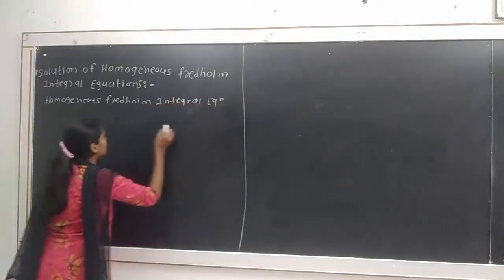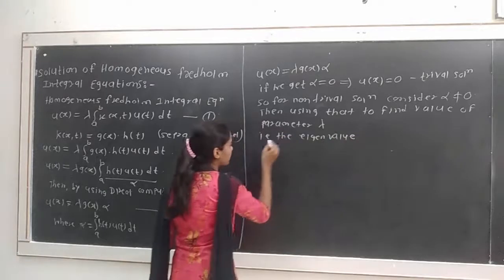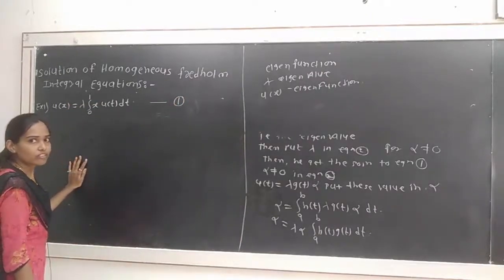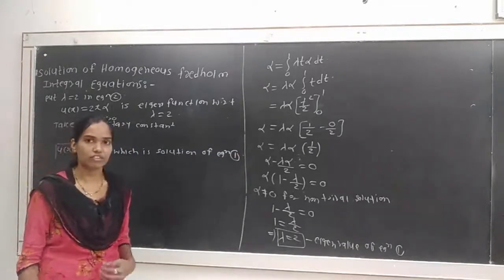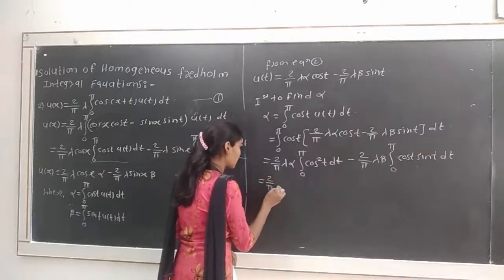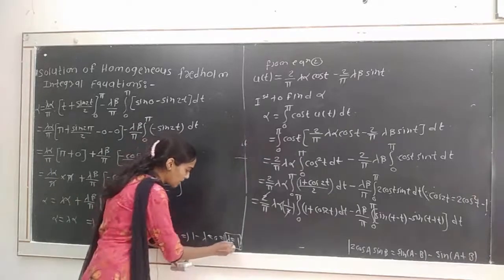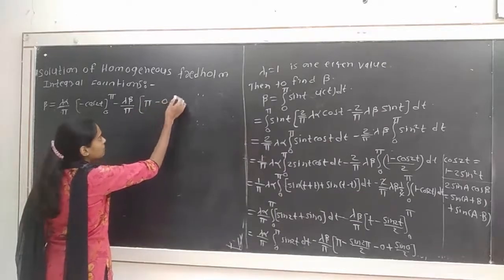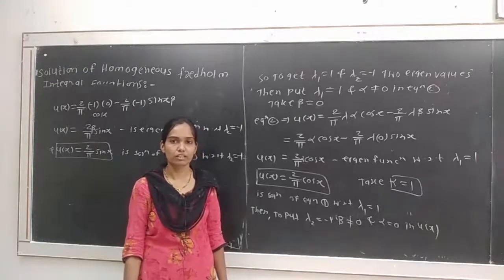Msc(Mathematics) |Sem-III |MTUTO 137 :Integral Equations | Miss Monali derle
Chapter: Fredholm Integral Equations
Topic:Solution of homogeneous fredholm integral equations.
Lecture No.:16
This video explains   Solution of homogeneous fredholm integral equations.